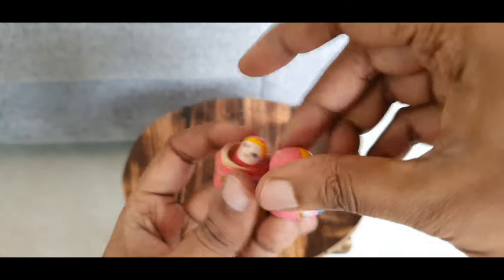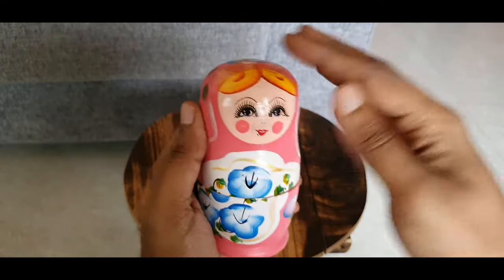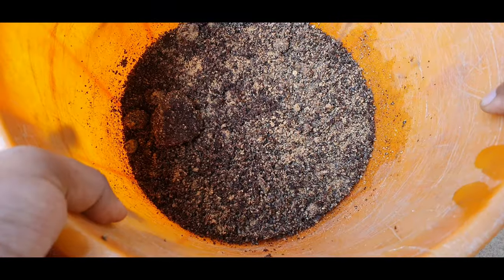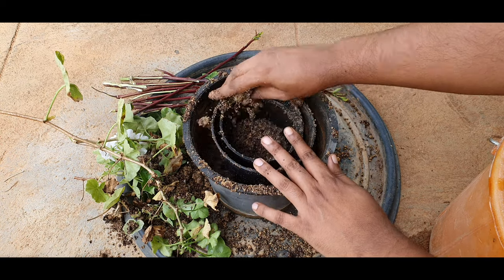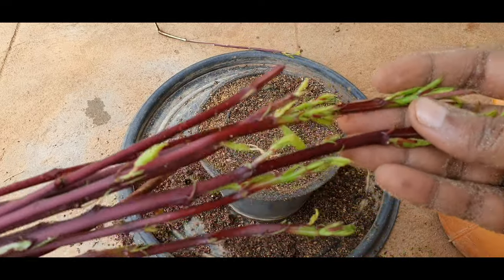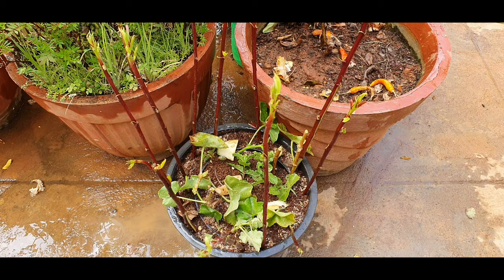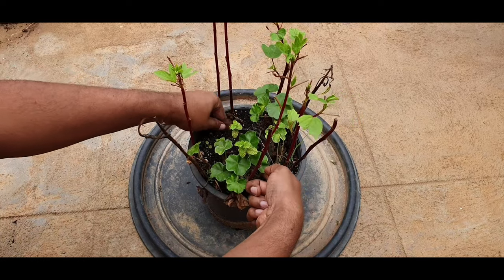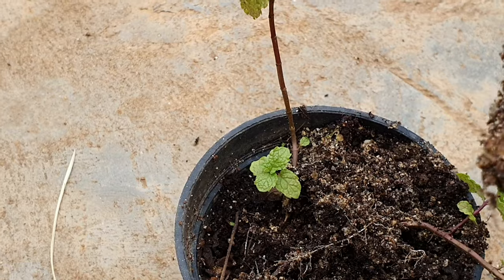Matryoshka Gardening Technique | For Beginner Gardeners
Plants used:
Gongura
Geranium Ivy
Mint